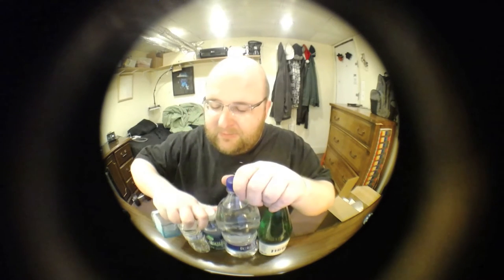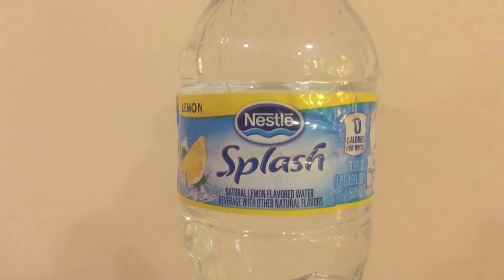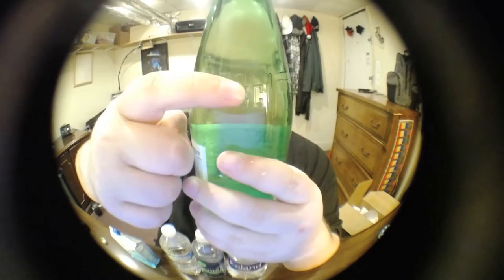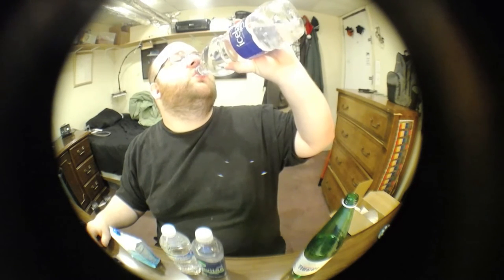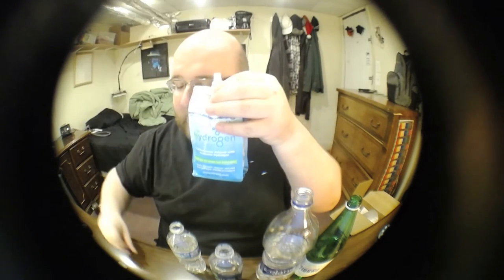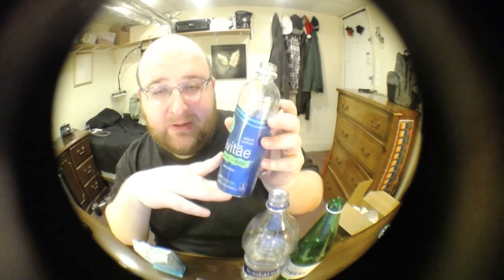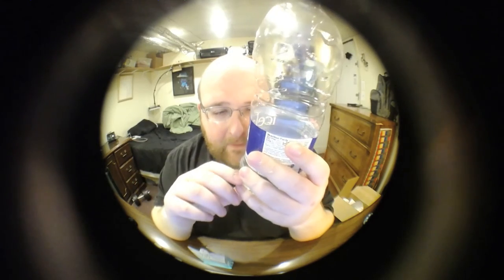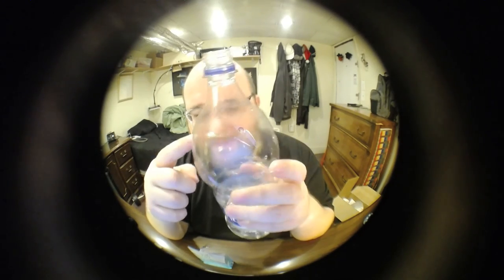Jon Drinks Water #4948 Hᵀᵂᴼ Hydrogen Water VS Fiuggi VS Nestle Splash VS Avitae VS Iceland Spring Wa